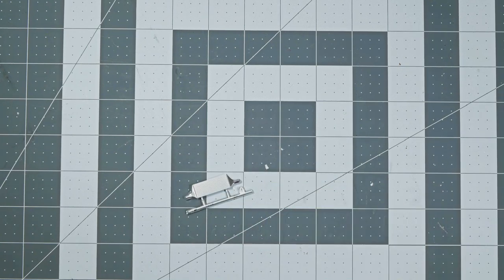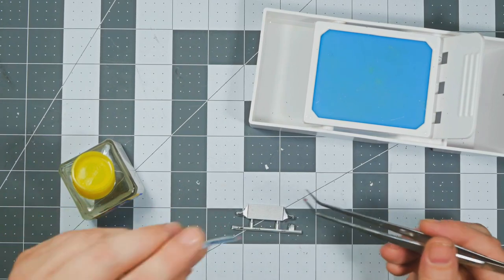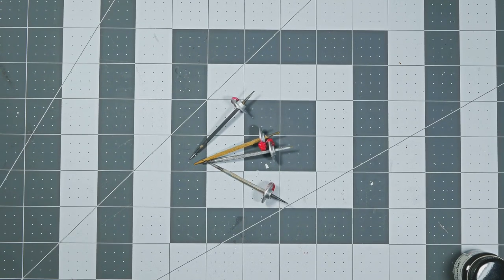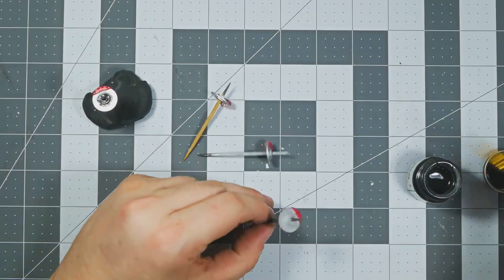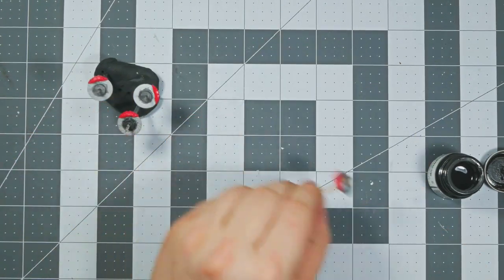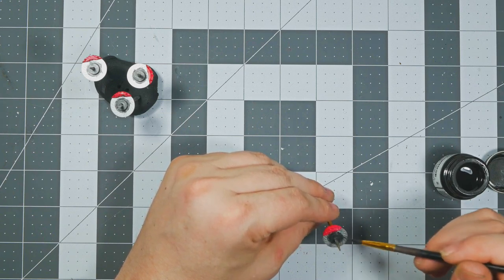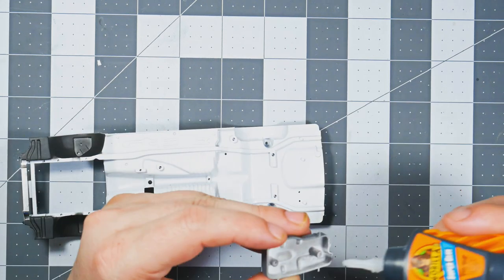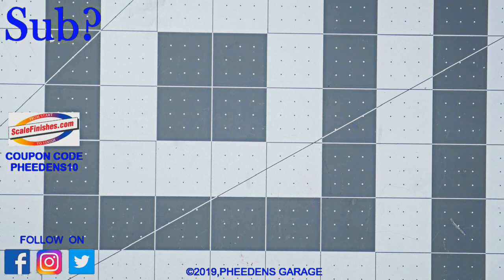Building The Nissan Skyline R32 GTR Part 5